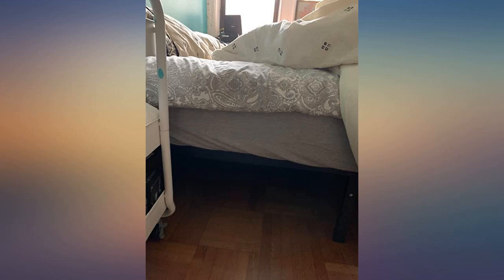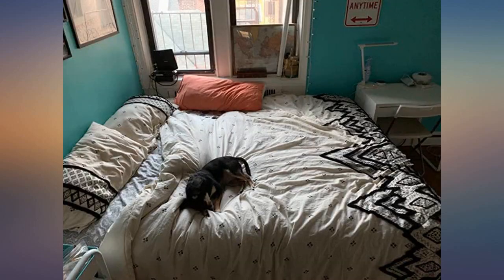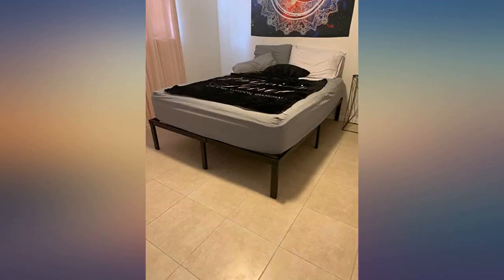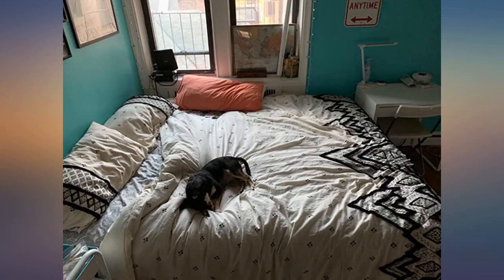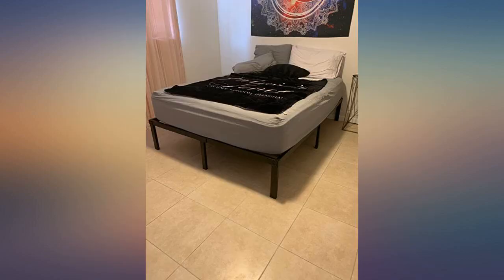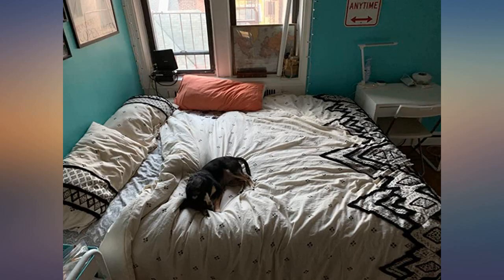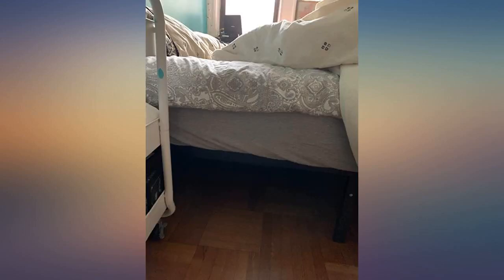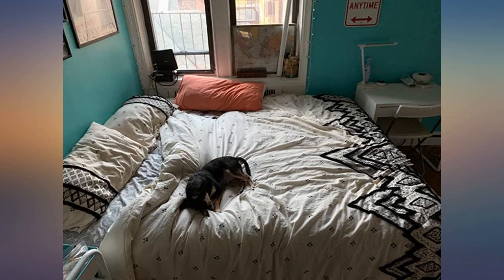COMASACH Heavy Duty Non-Slip Full Size Bed Frame with Steel Slat Support, 16 Inch review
Main Features:
Our Function and Advantage: Choose a suitable bed frame can provide a good sleep, enjoy your time on our bed frame. COMASACH products with strong frame and sturdy steel slat structure, silent design, noise free, stable and durable.. Easy Assembly: can be set up in 20 minutes with all the provide tool, 16 inch height metal bed frame with quality material, which has long life cycle and easy to clean.. Under-Bed Storage-Save Space and Storage: there is enough space under the bed to store debris, which is convenient for cleaning, and makes the room cleaner and tidier.. Style for Choice: Black simple bed frame mattress foundation, easy to choose the room style that can be matched.